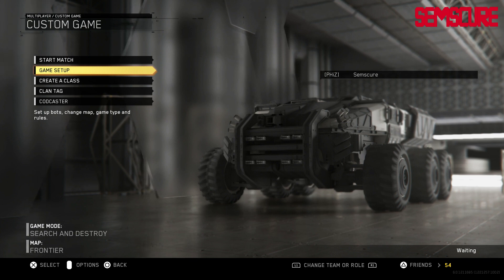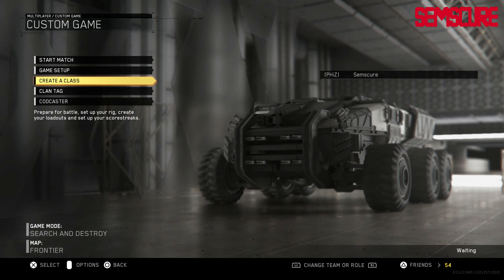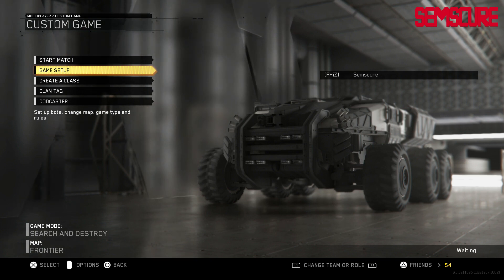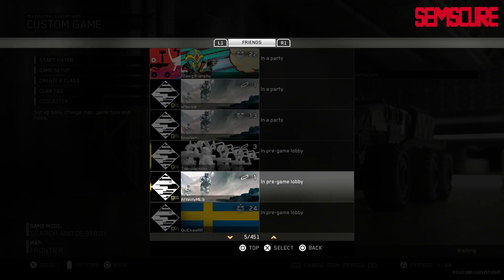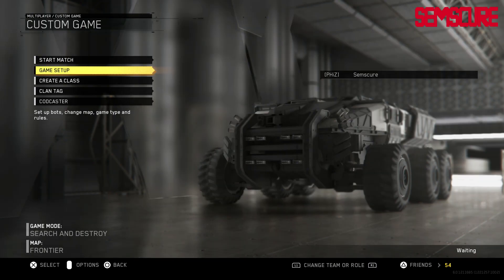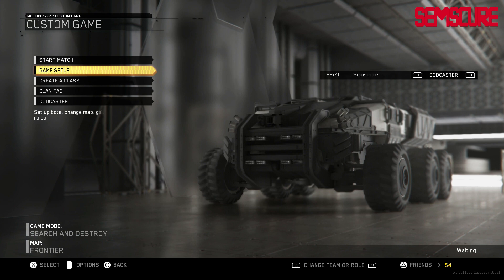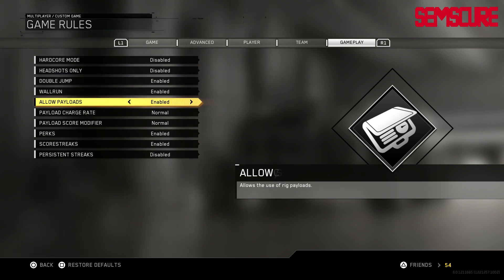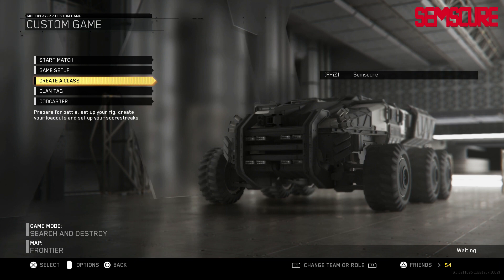Infinite Warfare RANT - Custom Games are BROKEN!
I don't even dislike this game but something's gotta give with these custom game options!

Donate (I follow people on twitter that donate $5 or more)